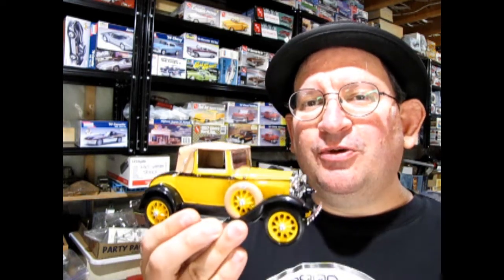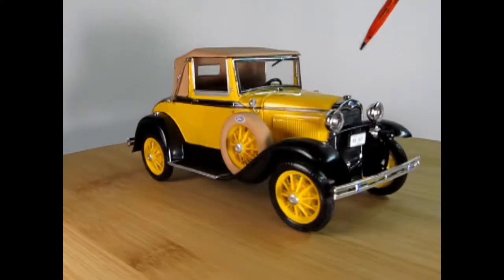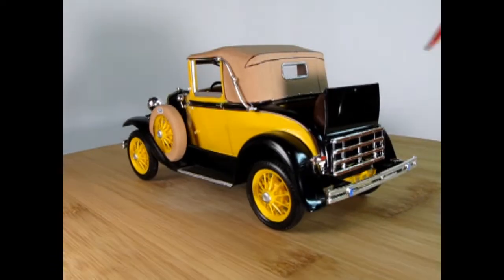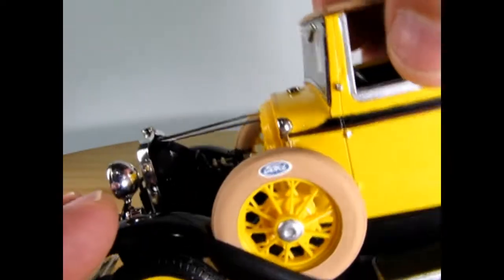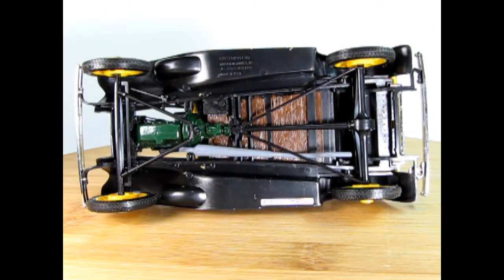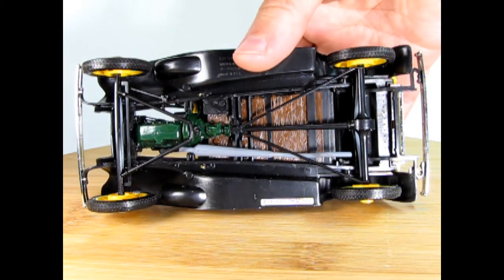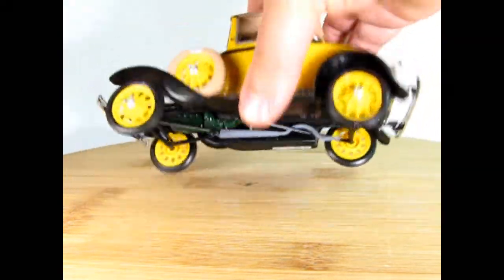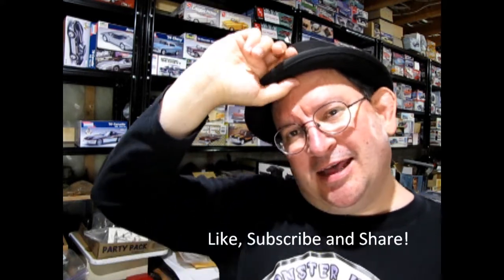Model Car Garage Show And Tell - My Dad's Monogram 1930 Ford Model A Cabriolet - A Model Car Build